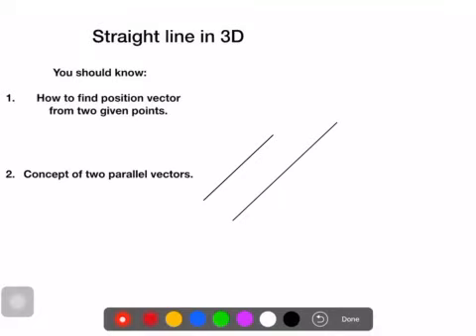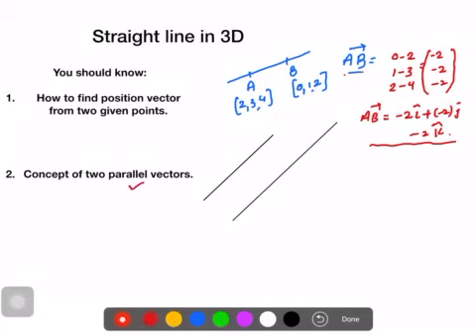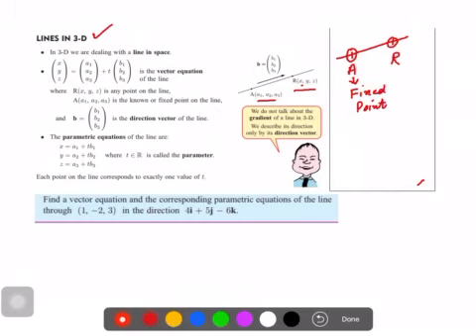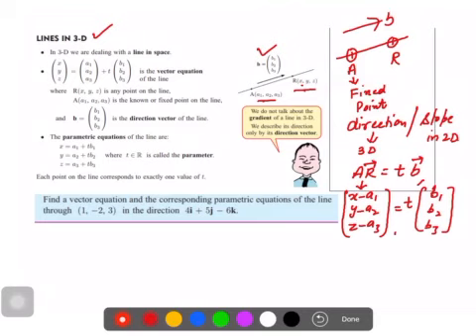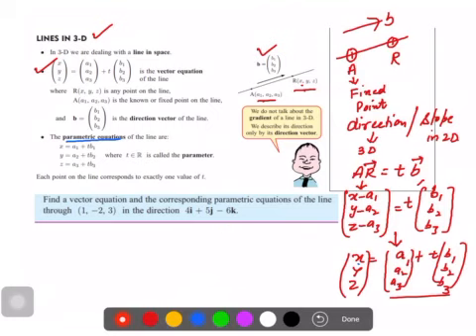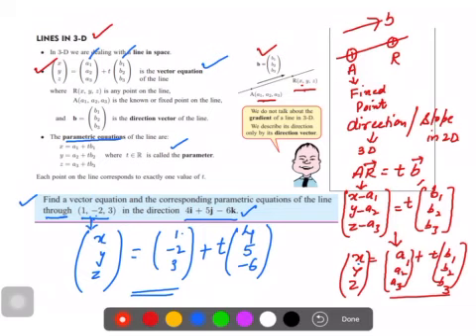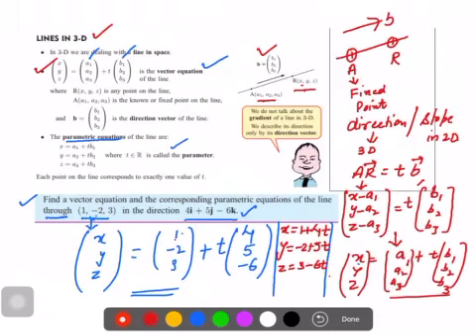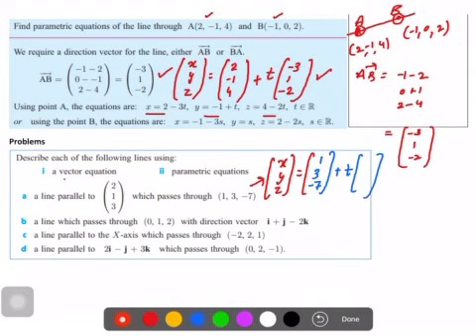Vector and line in 3D part 1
IBDP, IGCSE, MATHEMATICS SL HL VECTOR AND STRAIGHT LINE EQUATION LESSON